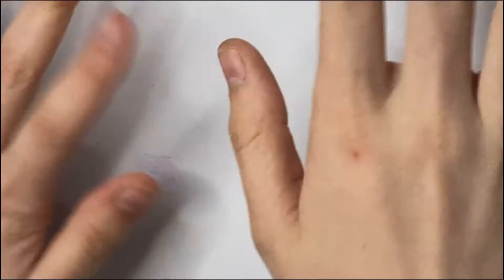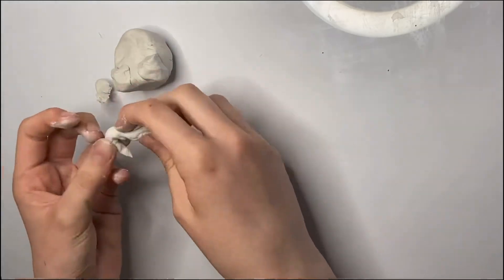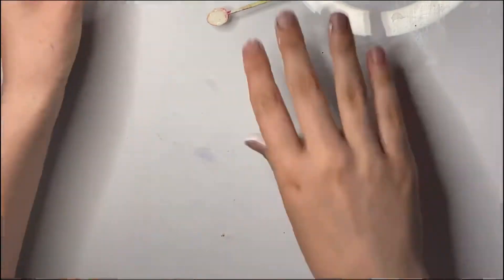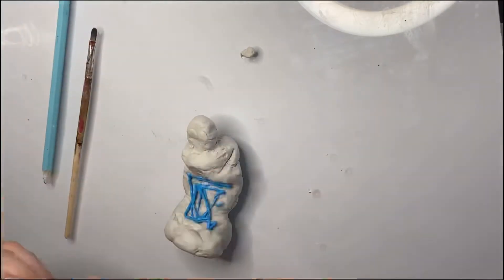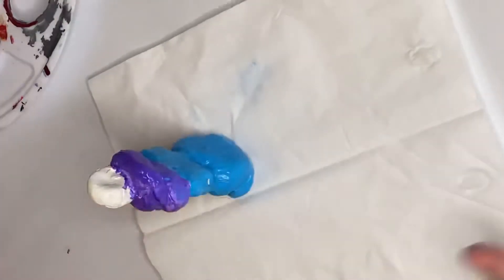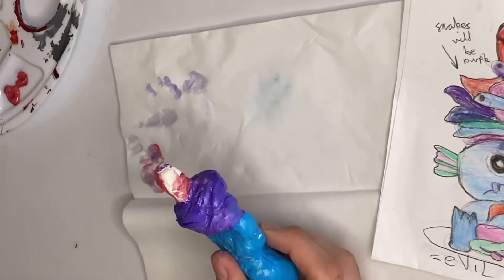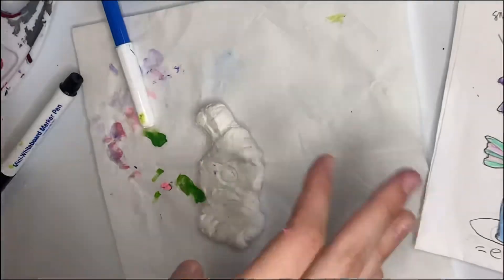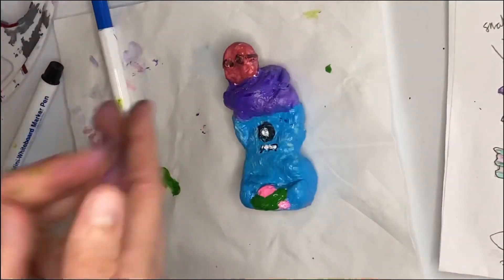Turning Graveyard Loon into a Cupcake | Not For Sparklebutts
Hey everyone, today I’m turning Graveyard Loon into a ‘Cupcake’ and this was so much fun to make so I hope you like enjoy!

So definitely go check out Loon, he is literally one of the funniest most entertaining youtubers and his videos are so incredible and EXTREMELY underrated: